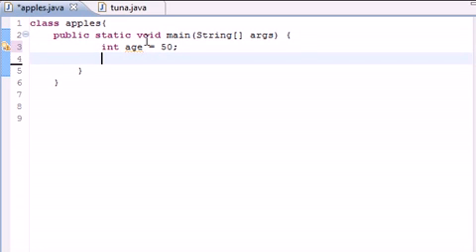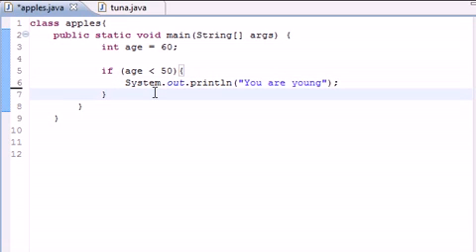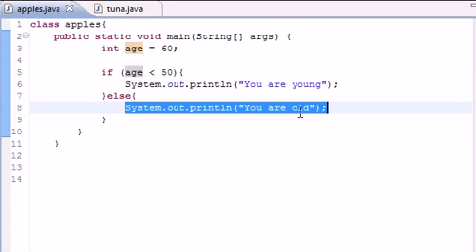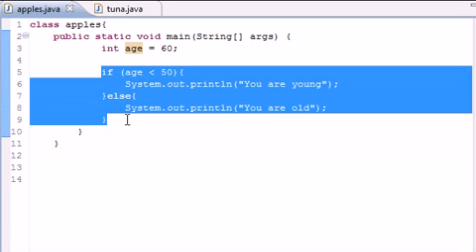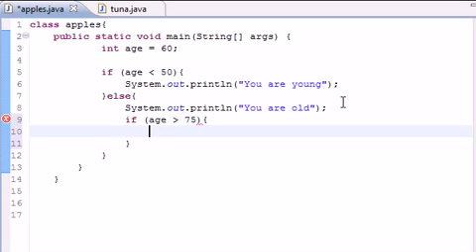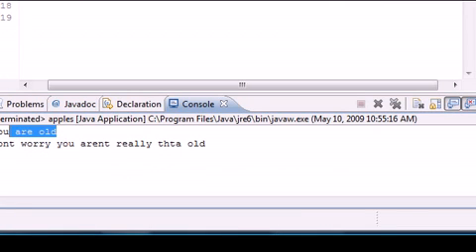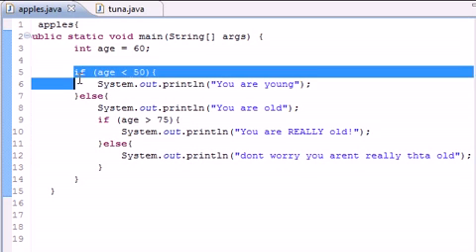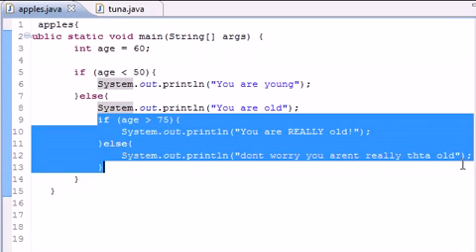Java Programming Tutorial 18 Nested if Statements